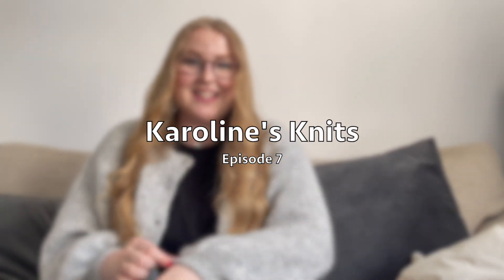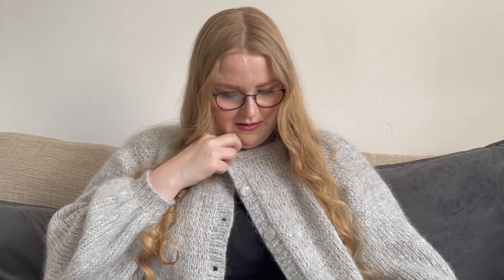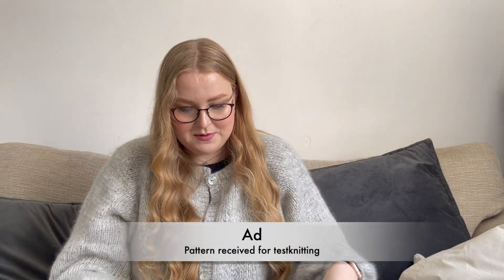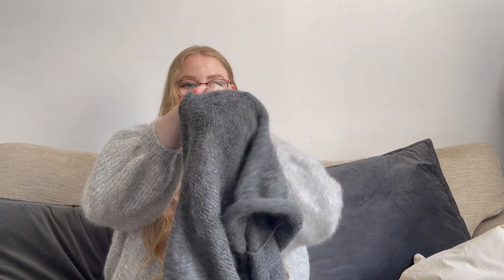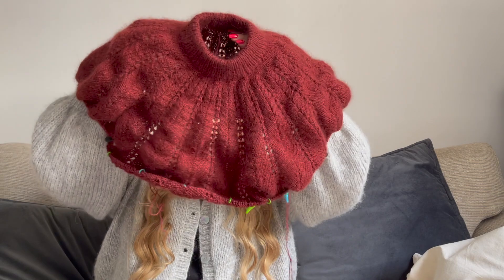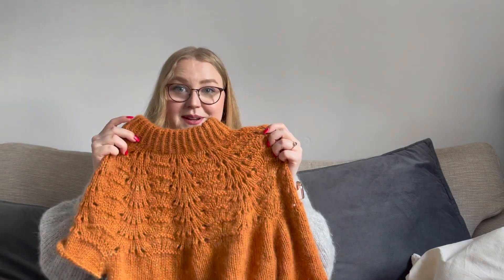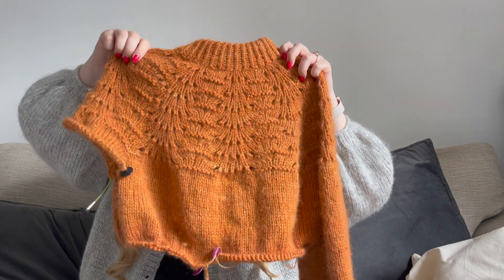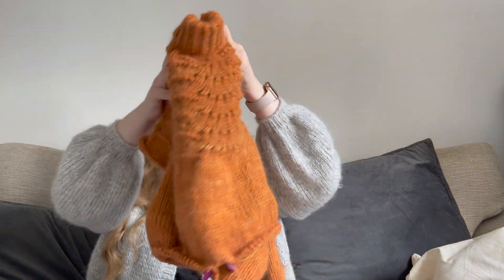Karoline's Knits Ep 7 // Gauge FAIL and lace knitting obsession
✨SOCIAL MEDIA ✨

Knitted in Sandnes Kos and Månestråle.

Office Sweater by Knitflitter - Pattern received for testknit*
I’m knitting with 2 strands:

Baby Suri alpaca/silk in Cinnamon Stone from Zakami/Feedthebobbin